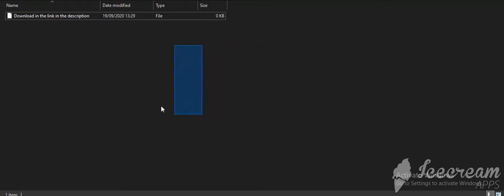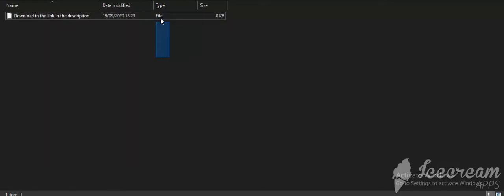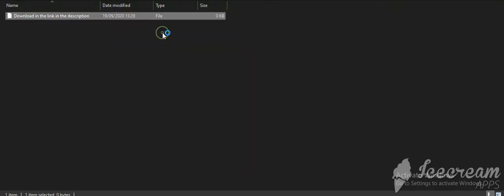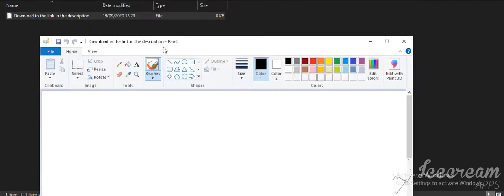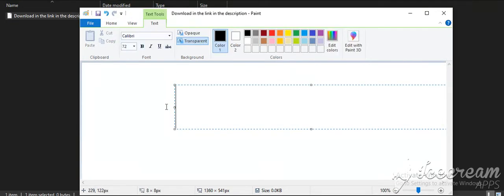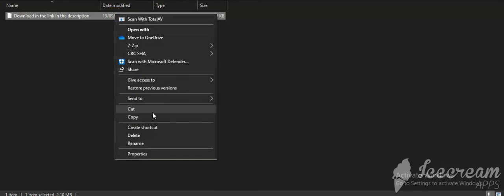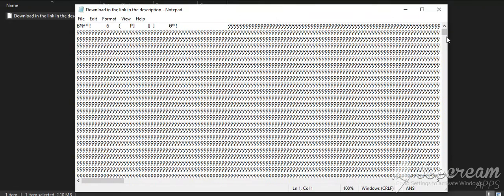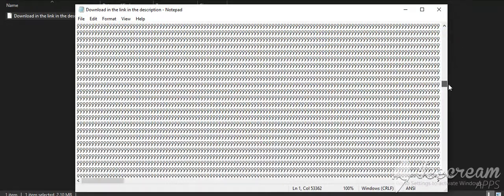How to read a PNG File on Windows with Notepad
This simple video will tell you how to read a PNG File on Windows using a notepad, or any other text editor if you want!

If you don't already have a file, download it , but open it with NOTEPAD first and delete the 'DELETE ME' text!